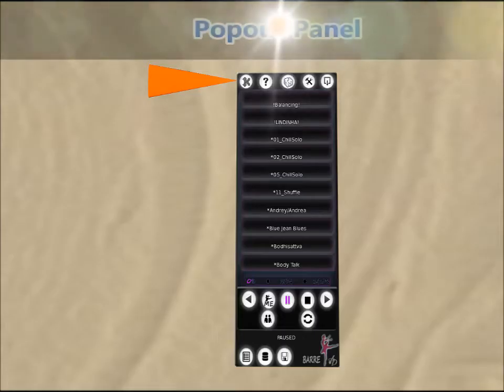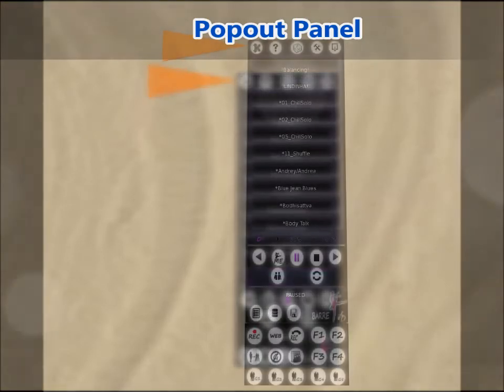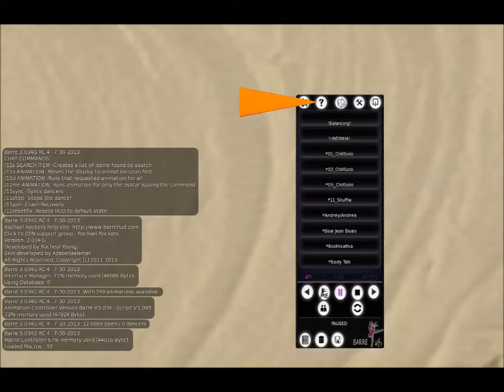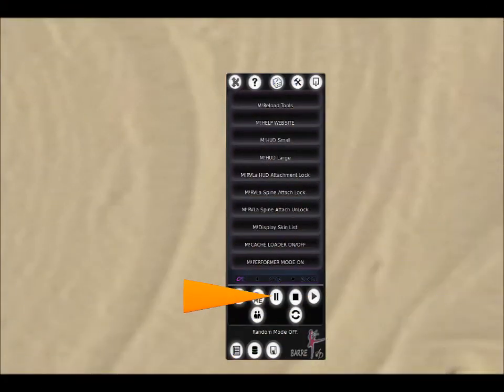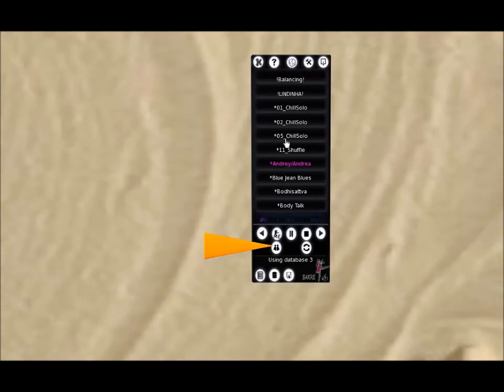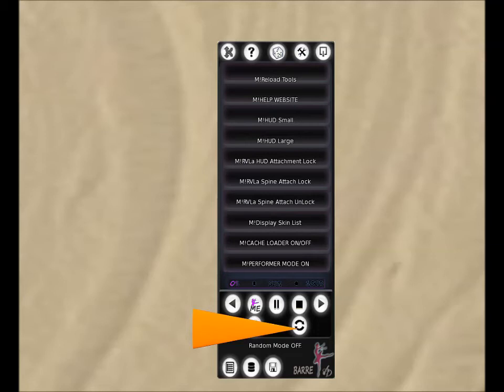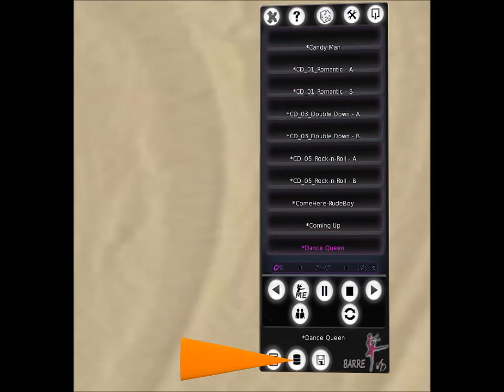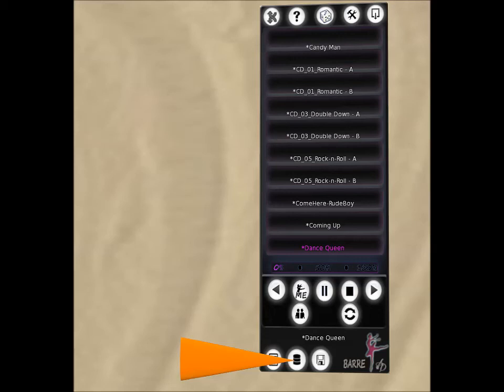Barre Buttons - Main HUD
Information about the buttons on the Barre HUD